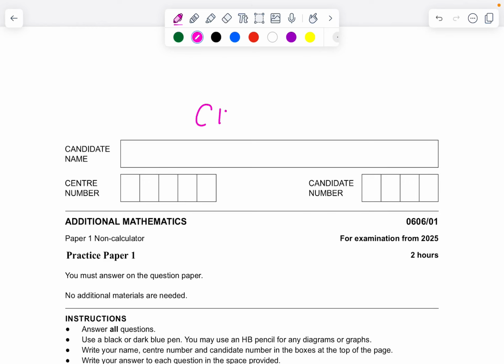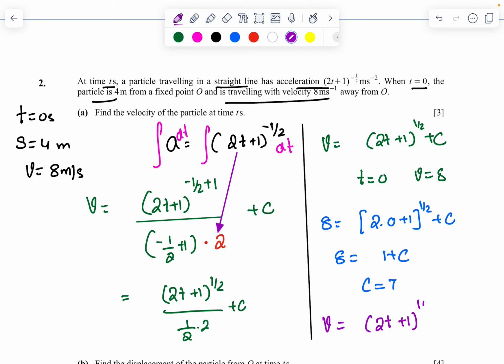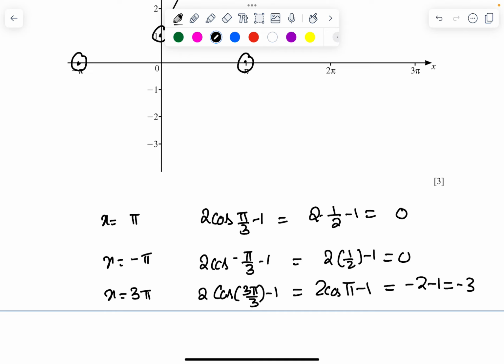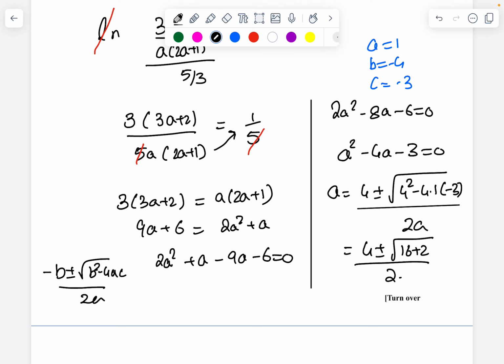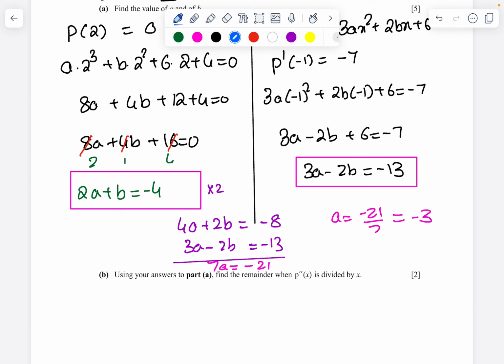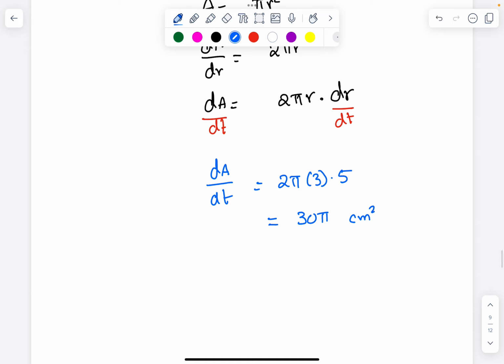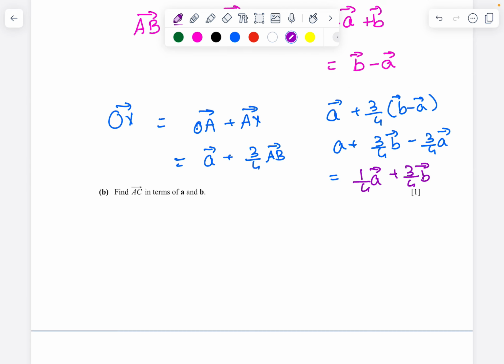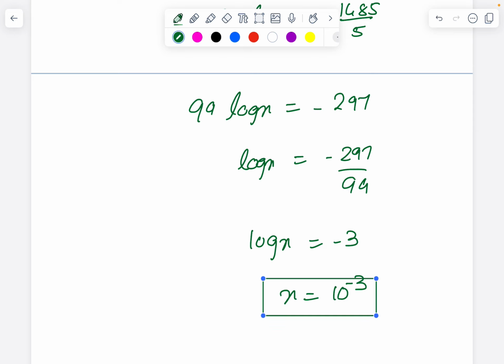Guided Solutions CIE IGCSE 0606 Non Calculator Practice Paper 1